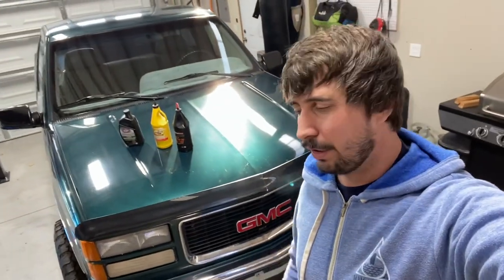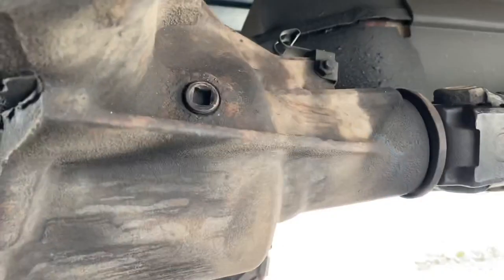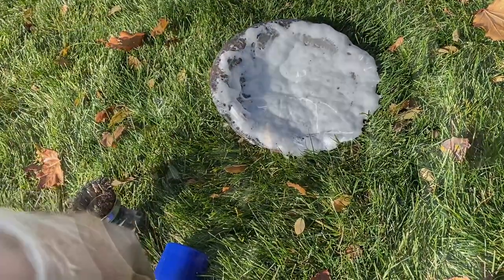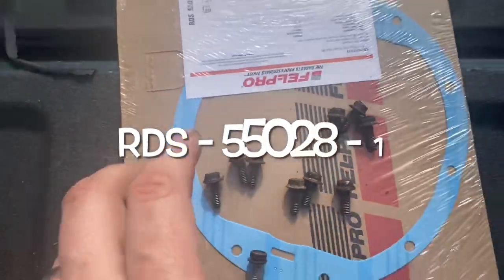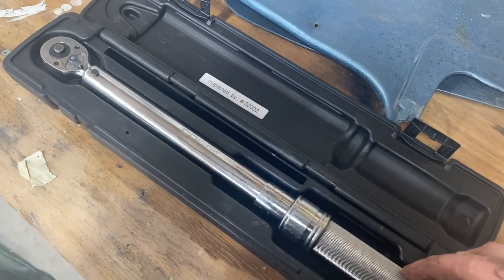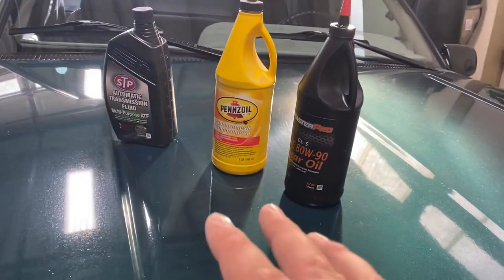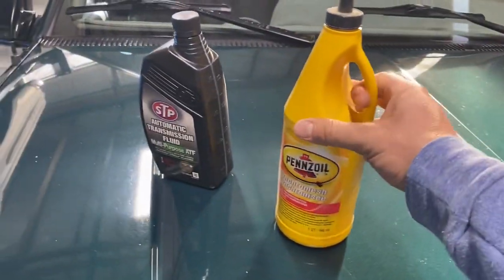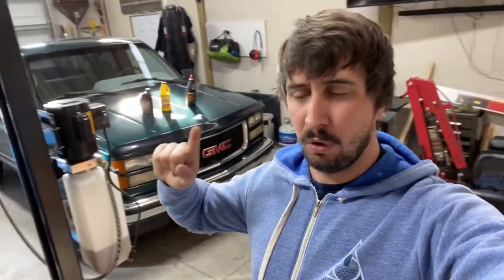GM 10 Bolt Fluid Change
Learn how to change the differential fluid in your Chevy truck's GM 10 Bolt Fluid. In this video I show you a step by step guide on how to drain, inspect, clean, and replace the fluid in your GM 10 Bolt Differential.  I also discuss the correct fluid for each application: differential, transfer case, and manual transmission!